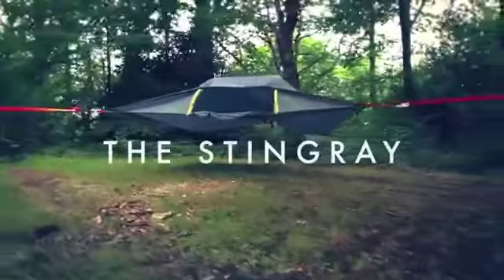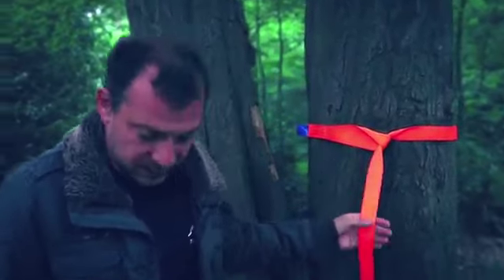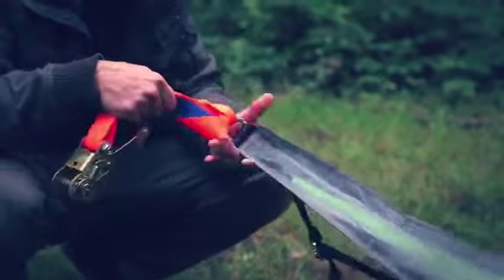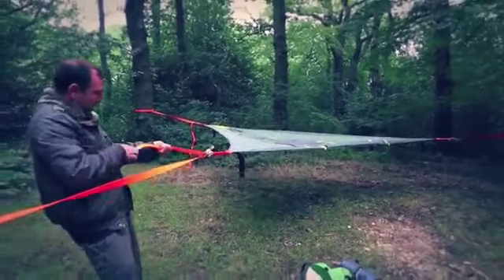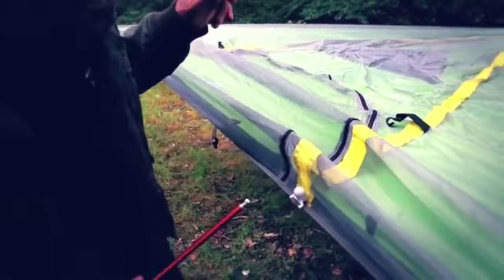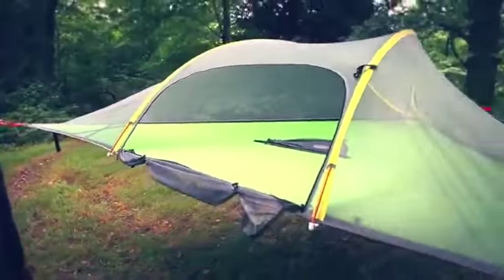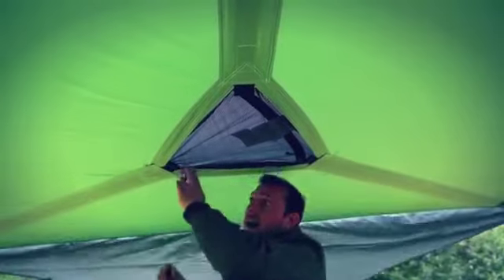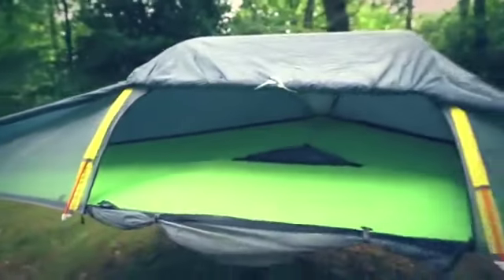Tentsile | Stingray Tree Tent | 3 Man Suspended Hammock Tent | Set Up Guide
Simple and versatile: The Stingray tree tent is Tentsile's flagship three person suspended hammock tent. Sling this hanging tent up anywhere there are trees for a cool night’s rest free from creepy crawlers, tree roots, and the wet ground. but not before you unzip the rain fly for a starlit nightcap. Designed in the UK.